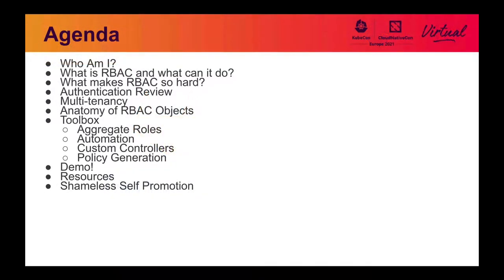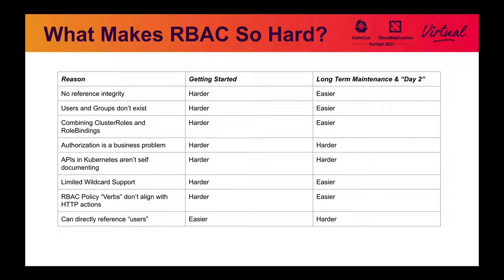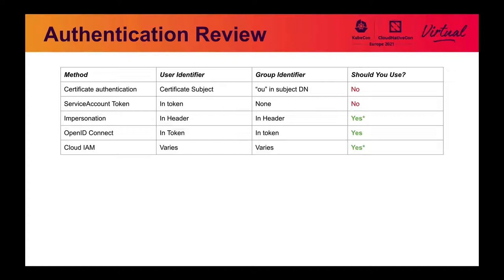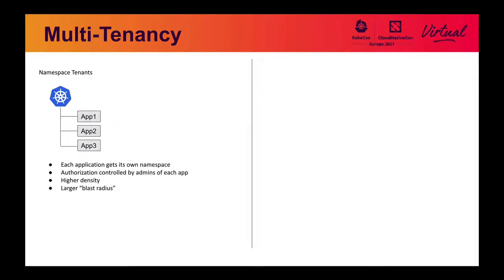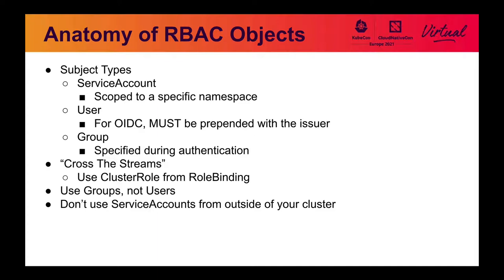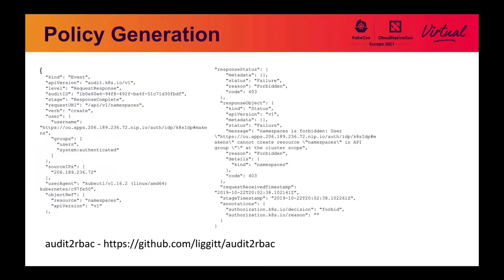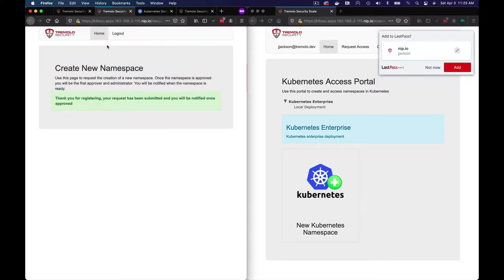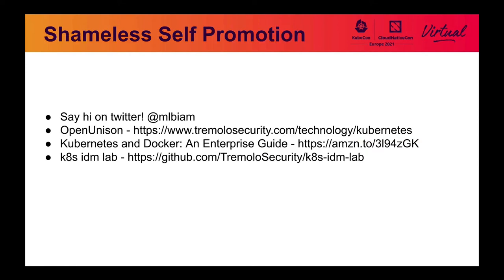I Can RBAC, and So Can You! - Marc Boorshtein, Tremolo Security, Inc.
This session takes the sharp edges off of Role Based Access Controls in Kubernetes and demystifies how to design and debug policies in both single tenant and multi-tenant clusters. This session will start with a quick overview of how Kubernetes integrates identity, how that identity is applied to authorization, and finally different strategies for automating authorizations in a cluster. This session will cover policy creation, debugging, aggregate role design, and automation. We'll also touch on the impacts of external systems that control your clusters, such as GitOps controllers. After this session attendees will have a clearer direction on how to approach authorizations in their clusters,